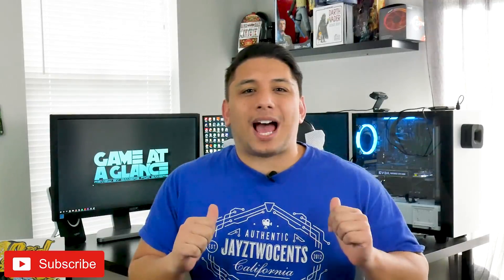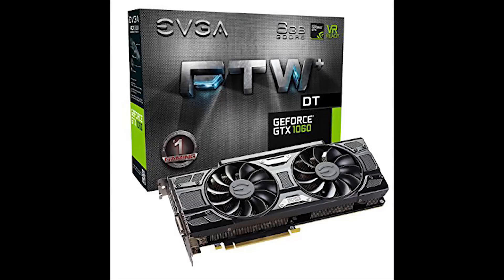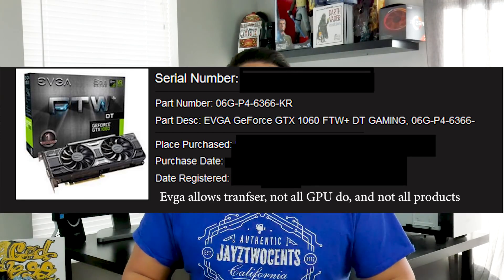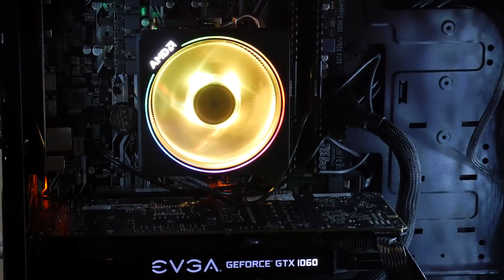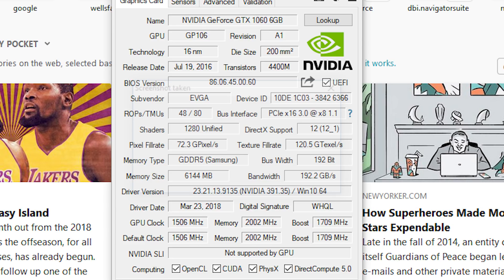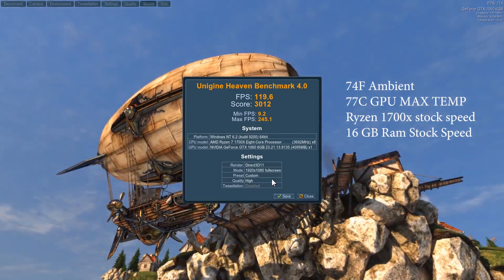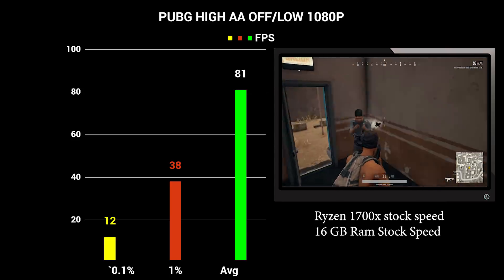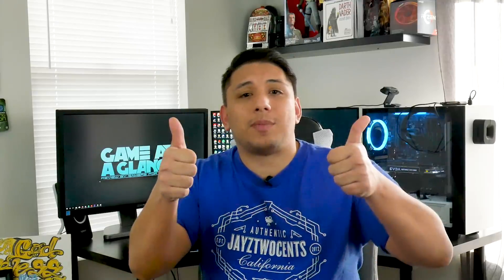I Bought A Gpu Used To Mine - To Game - Is It Fried?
I bought a gpu used to mine with for gaming. I ran a bunch of tests (methods at the bottom of description) I am not advising anyone to buy a used mining gpu for gaming, but if you did, or are going to anyway I hope this helps.

HELP MY CHANNEL GROW - We hit our 10,000 goal - Next giveaway goal is 12500 subs by 2019!

TESTING METHODOLOGY
System used
1700x (Stock)
16gb 3200 LPX ram (DDR4 left at stock 2133)
GTX 1060 FTW DT (Stock)

Programs used to test
GPUZ
Video Memory Test 1.71.
Unigine Heaven Benchmarks
EVGA precision
Fraps
3dMark

I used the gpu every day for 30 days from buying it to game with.
Left system running for 5 days straight initially.
Ran it through the regular benchmarks